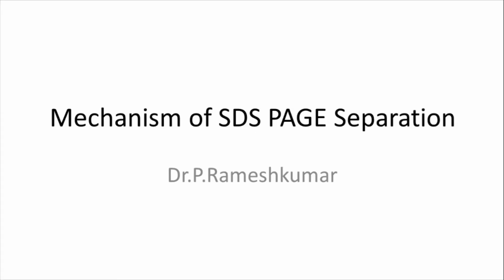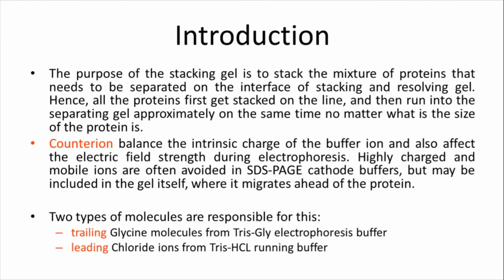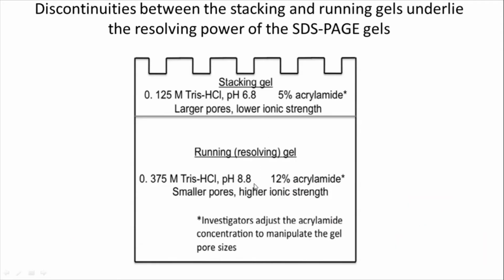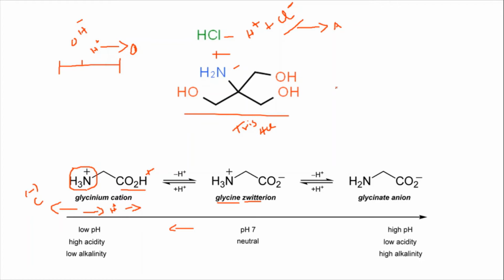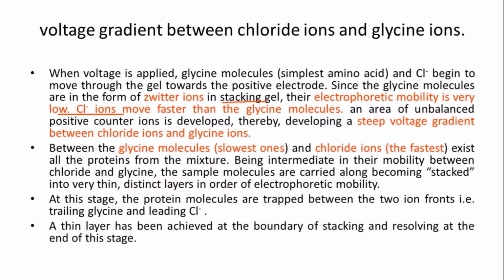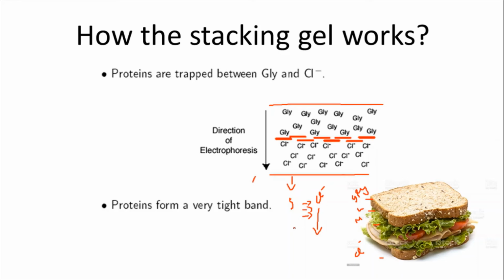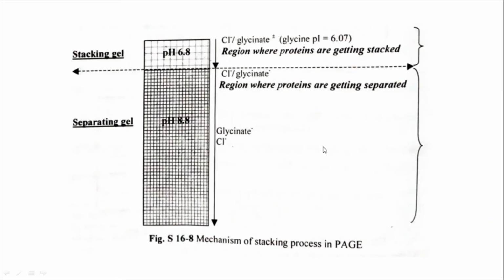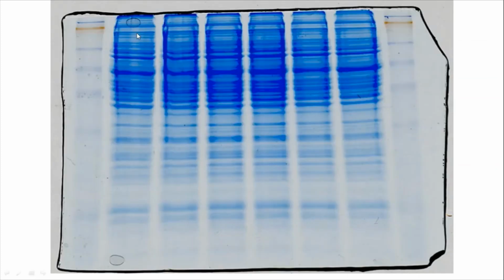SDS PAGE I Mechanism of Separation I 3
This classic system uses a discontinuous buffer system where the pH and ionic strength of the buffer used for running the gel (Tris pH 8.3) is different from the buffers used in the stacking gel (Tris, pH 6.8) and resolving gel (Tris, pH 8.8).
When voltage is applied, glycine molecules (simplest amino acid) and Cl- begin to move through the gel towards the positive electrode. Since the glycine molecules are in the form of zwitter ions in stacking gel, their electrophoretic mobility is very low. Cl- ions move faster than the glycine molecules. An area of unbalanced positive counter ions is developed, thereby, developing a steep voltage gradient between chloride ions and glycine ions.
Between the glycine molecules (slowest ones) and chloride ions (the fastest) exist all the proteins from the mixture. Being intermediate in their mobility between chloride and glycine, the sample molecules are carried along becoming “stacked” into very thin, distinct layers in order of electrophoretic mobility.
At this stage, the protein molecules are trapped between the two ion fronts i.e. trailing glycine and leading Cl- . A thin layer has been achieved at the boundary of stacking and resolving at the end of this stage.